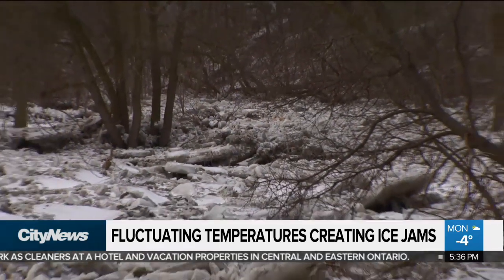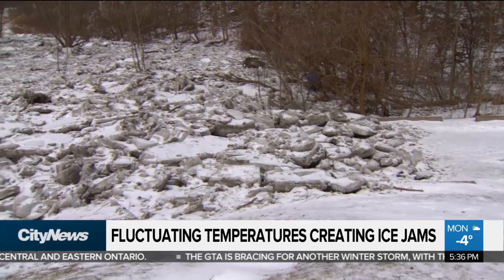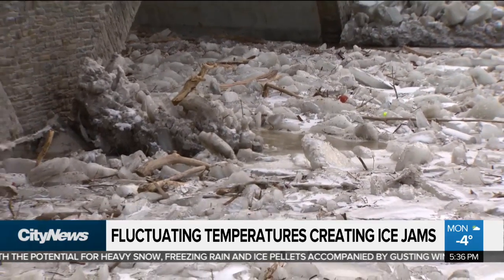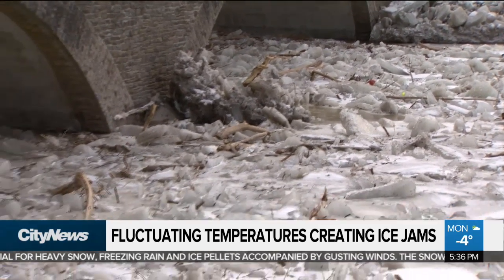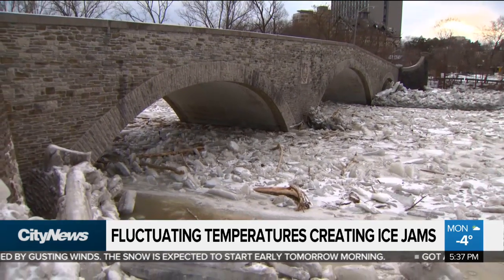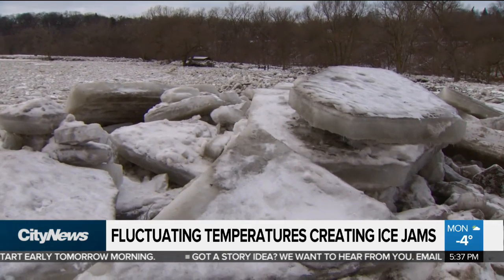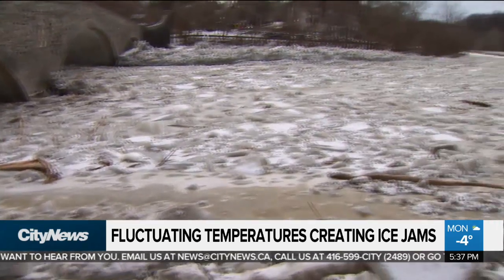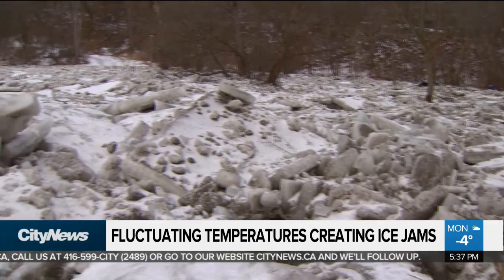Ice jams form on parts of Humber River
Ice jams have formed on some parts of the Humber River, thanks to recent fluctuating temperatures.